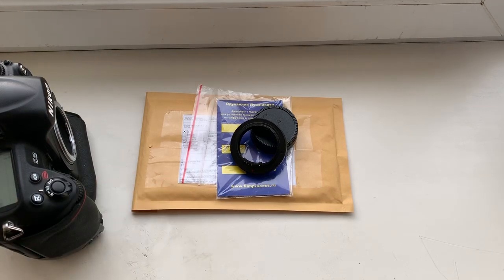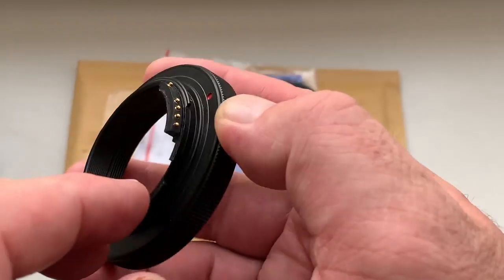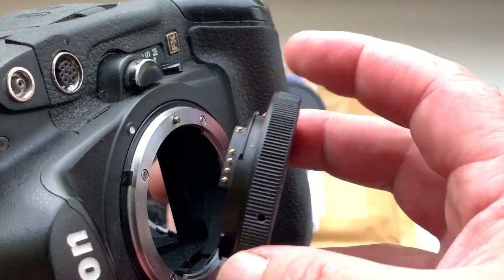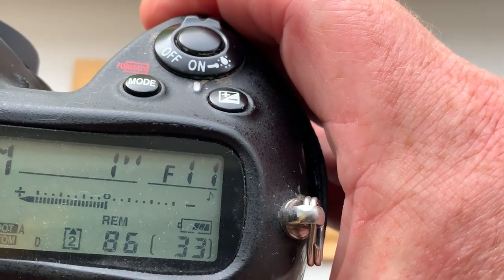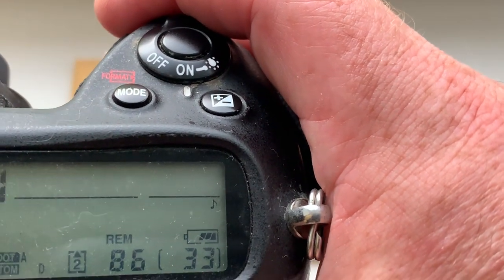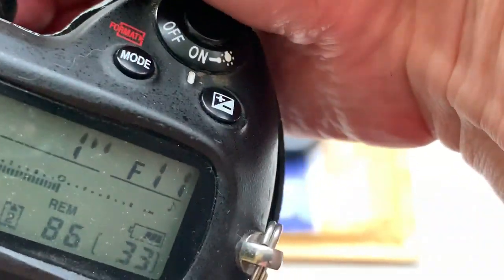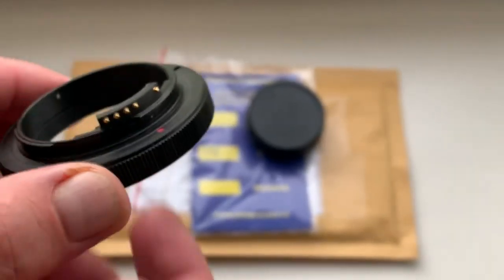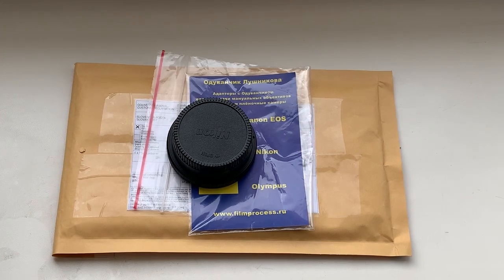For Carter L.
T2-Nikon with programmable Nikon dandelion chip for Vivitar Series 1 800mm /  f11